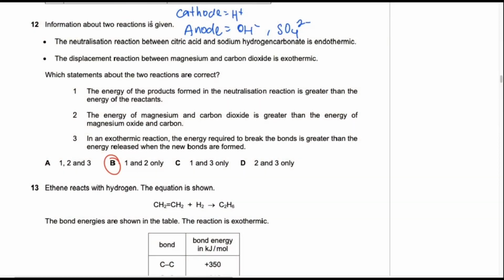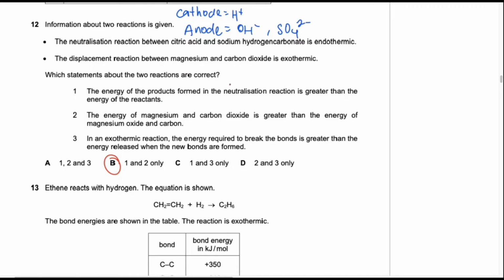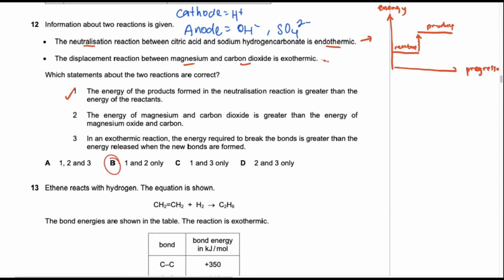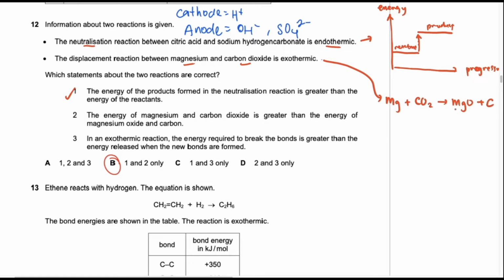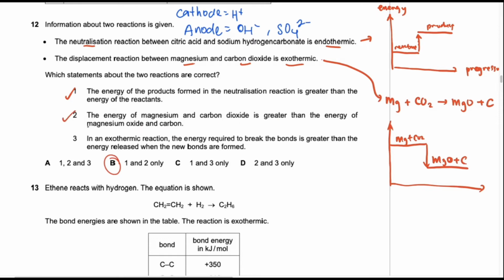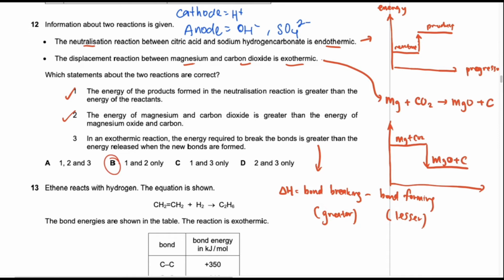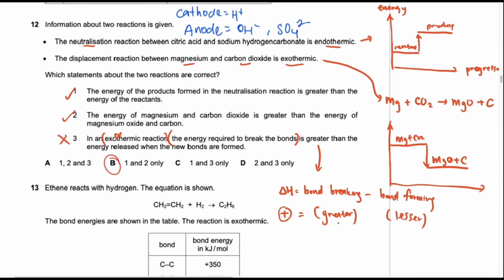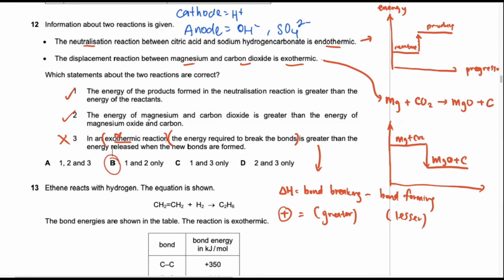5.1 Exothermic and endothermic reactions: 2018-M/J-QP23-Question 12